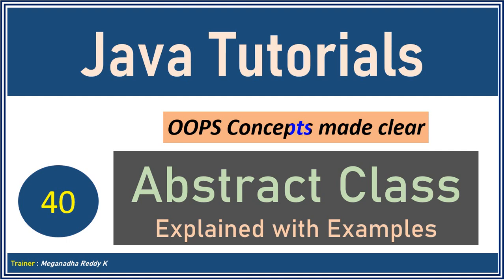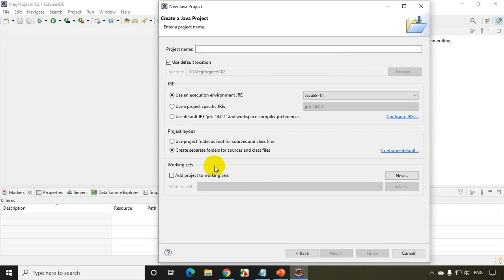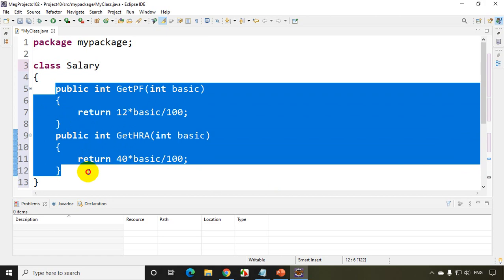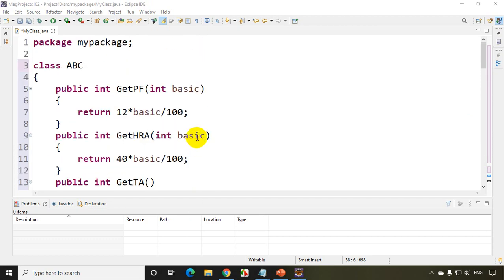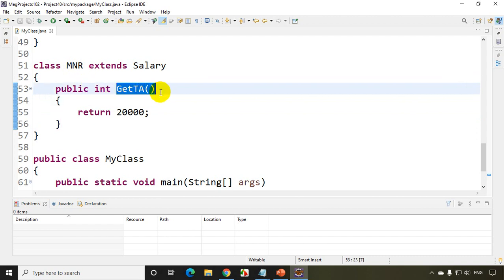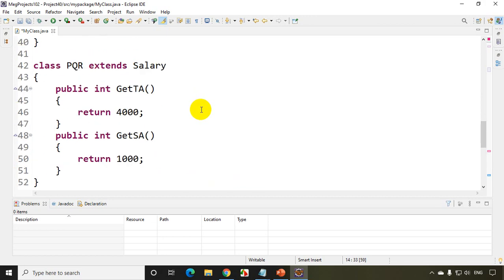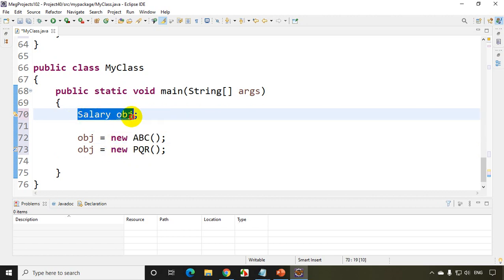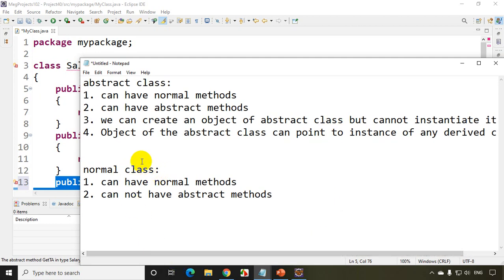Java Tutorials : Abstract Class #40